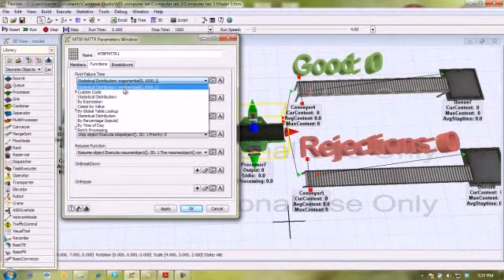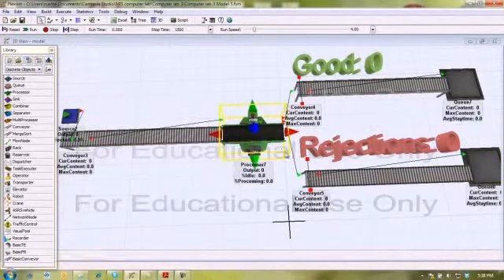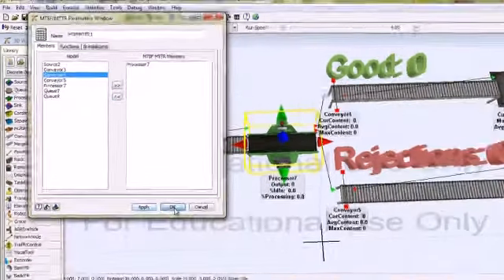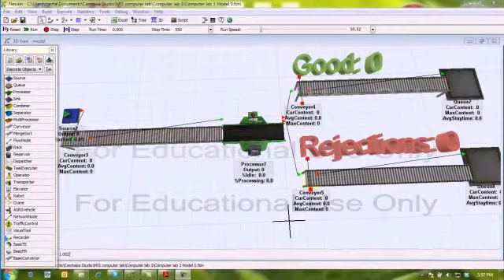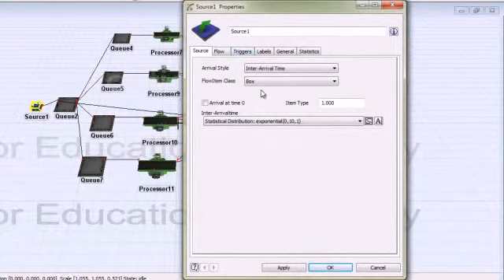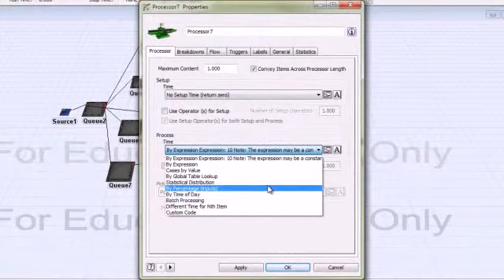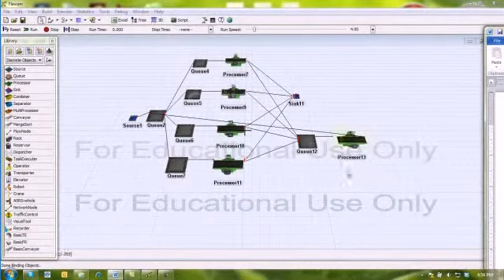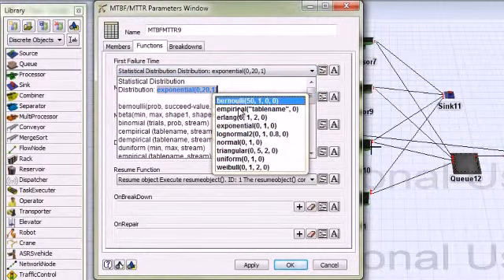Flexsim for MIS by DR. Ricardo Santa part 08